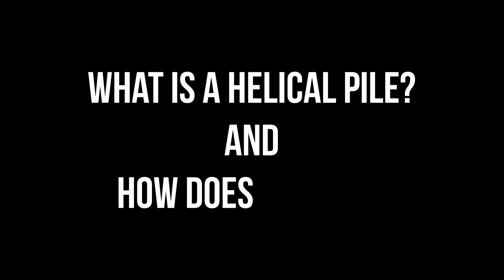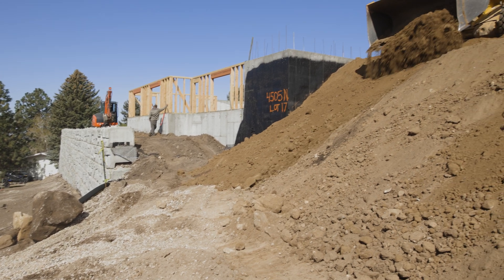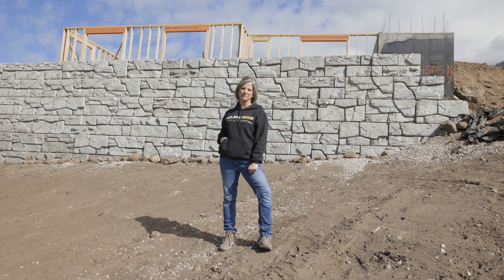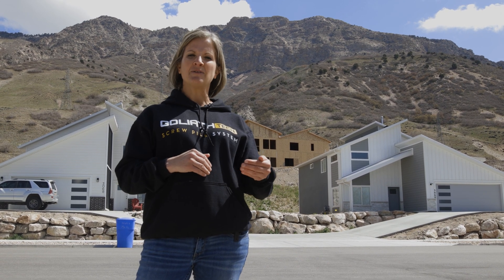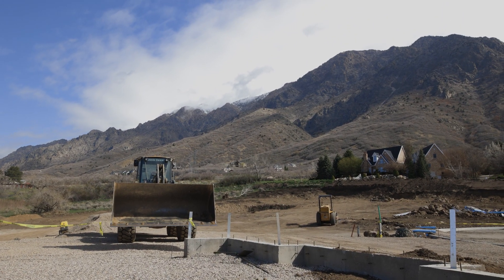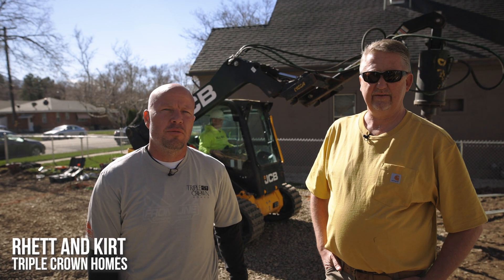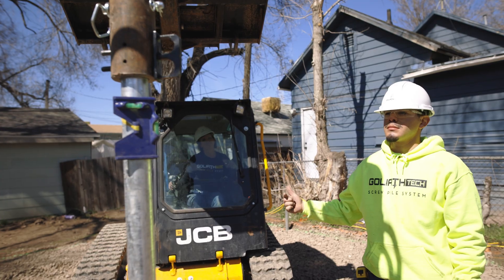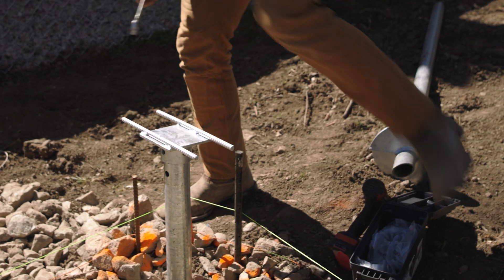Solving Problems with Foundations High Water, Slopes, Decks and More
Today's video is a field trip of finished projects so you can see what happens after we leave and what the builders create with our Helical Pile support. What is a Helical Pile and how does it work?  Darci Mock of GoliathTech Utah takes you on a tour of multiple applications for Helical Piles with testimonials by builders and engineers using the system.

Goliathtech Utah is changing the way builders solve their problems with high water tables, silt, fill dirt, deck building, slope, and freezing temperatures. Helical Piles save time and money for builders on a tight schedule and challenging situations.

What do you call them again?  Helical Piles?  Screw Piles? Helical Piers?  YES!

Thanks!

Darci Mock and Team

WHAT ARE THE APPLICATIONS FOR HELICAL PILES?

VIDEO HIGHLIGHTS
00:00  What is a Helical Pile and How Does it Work?
00:49  Using Helical Piles on a Sloped Lot to Safely Build and Save Money
01:49  Builder's Testimonial on Using Helical Piles with GoliathTech Utah
03:15  A Whole Subdivision Built Using Helical Piles
03:54  Engineering a Slab On Grade Foundation Process
05:15  Triple Crown Homes Builders' Testimonial - Time Saved with Piles
06:12  How Helical Piles Are Helping Solve The Housing Shortage
08:06  How Helical Pile Drilling Can Test Soil to Vet Your Project Before Buying
10:02  How Helical Piles Assure Precise Locating for Spot Footings
11:08  An Engineer's Recommendations and Use of Helical Piles or Piers
12:02  How Helical Piles Help Investors Flip Houses
12:52  Helical Piles Can Easily Fix A Sagging Roof or Spot Footing

GoliathTech Utah Serves Utah and Idaho
Reach out for more Information Nationwide and Canada

Video created by the VIDEO ALLIES